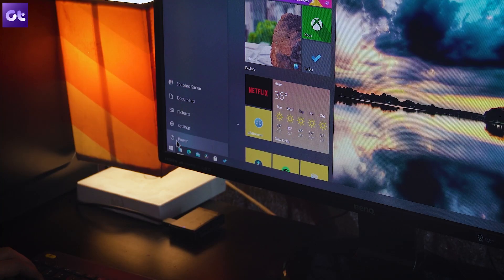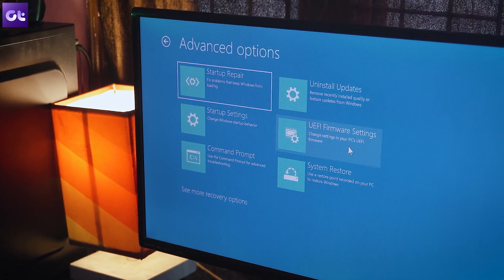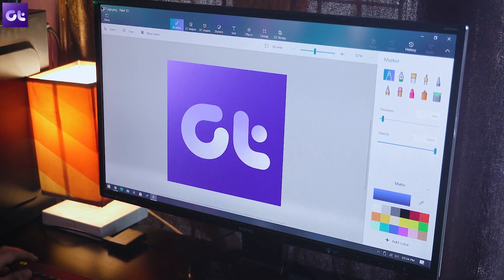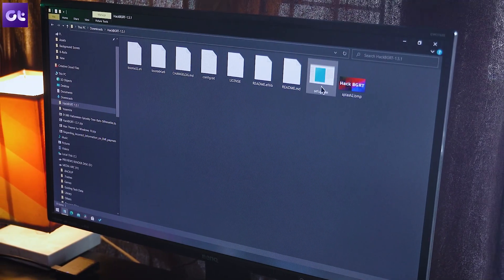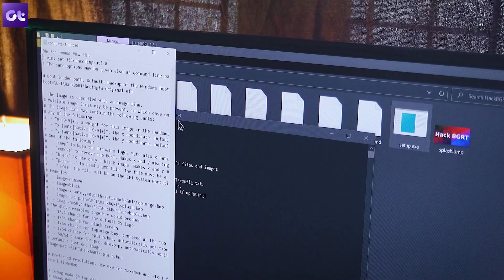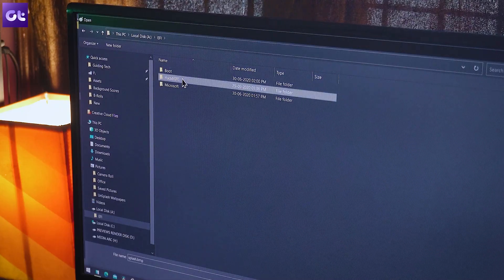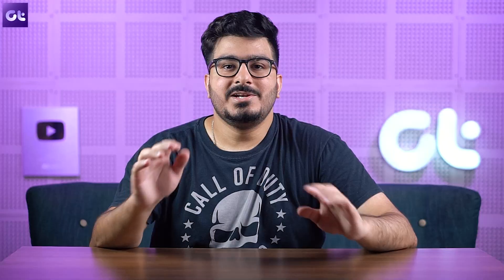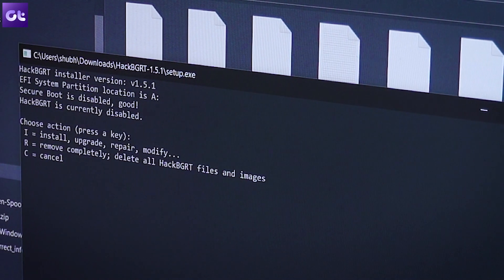How to Change Windows 10's Boot Logo Easily | Guiding Tech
In today's video, we will guide you on How to Change Windows 10's Boot Logo. You can set any custom image of your choice as your boot screen logo in Windows 10 to replace the standard Windows logo.

For this, we will be using the simple HackBGRT tool. This video is a complete guide on how to use HackBGRT to easily change Windows 10 boot logo.